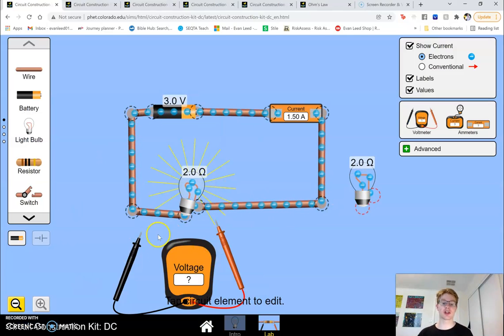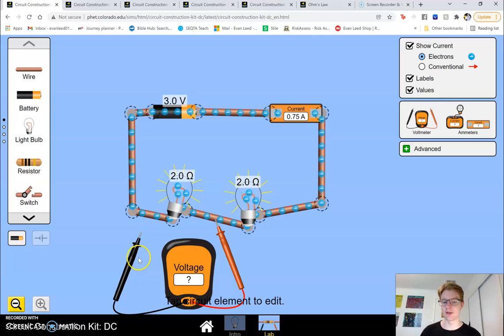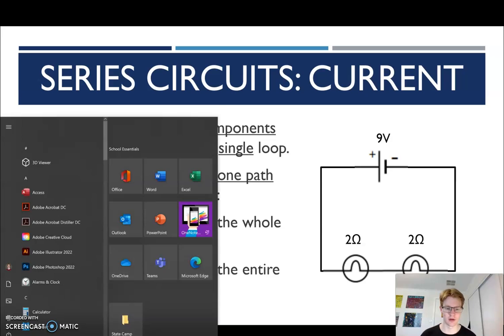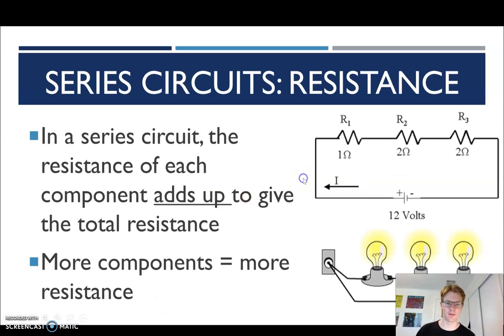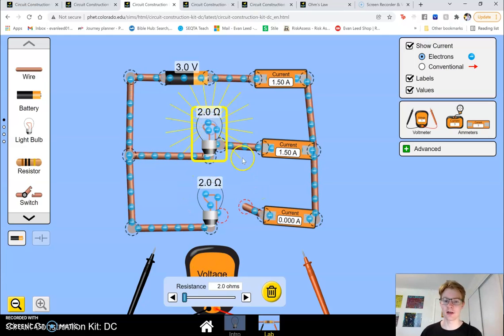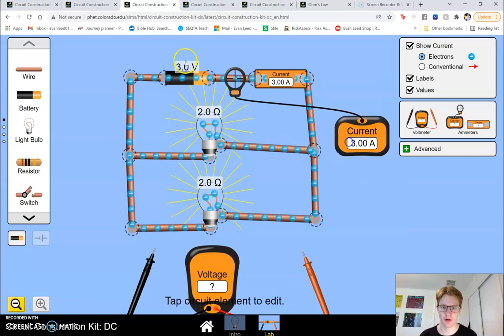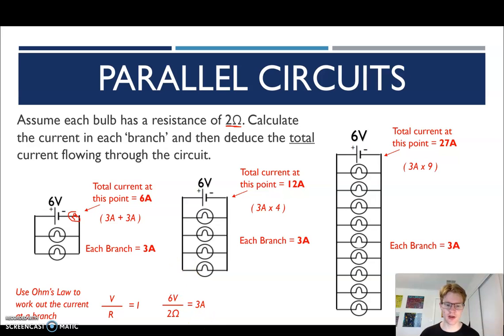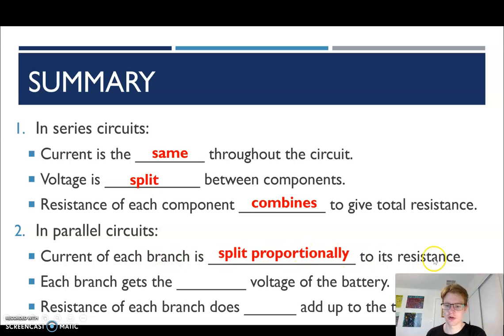Series and Parallel Circuits | Yr 9 Electricity